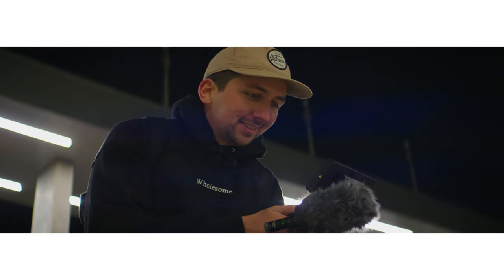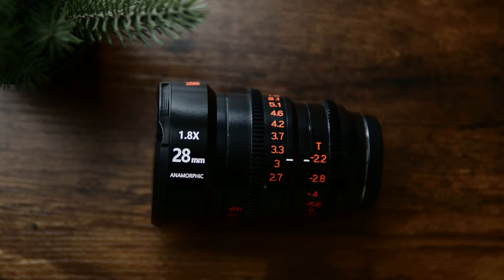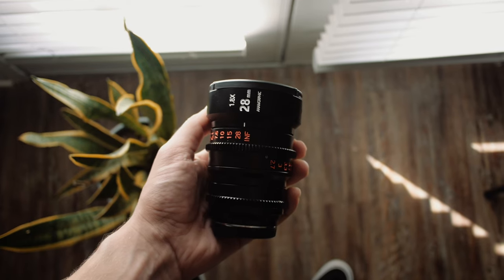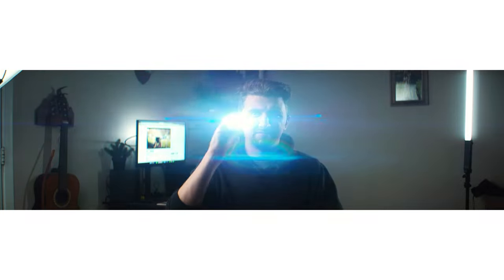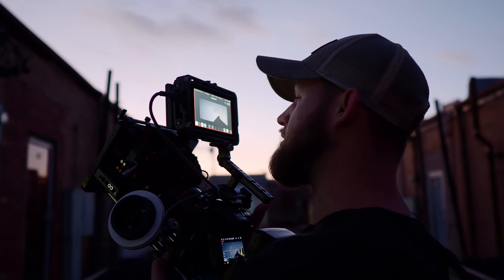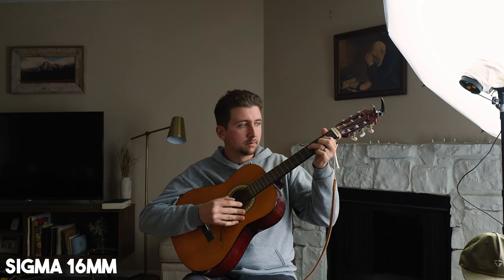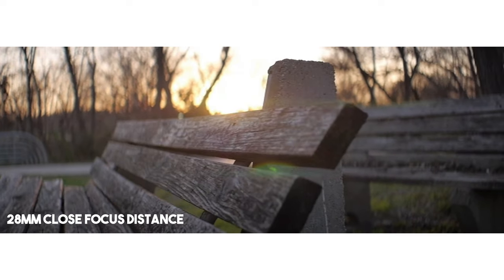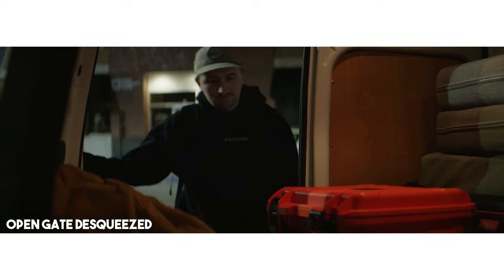The BEST anamorphic lenses for micro 4/3 you can get?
Custom LUTs:
►MY GEAR STORE
► YOUTUBE optimization plugin I use!
►MY MAIN CAMERA
►AWESOME MICRO 4/3 LENS
►PORTRAIT LENS!
►TAKE EVERYWHERE LENS
►FAVORITE VLOG CAMERA!
►MICROPHONE I LOVE!
►VARIABLE ND’S I LOVE!
►FAVORITE SOFTENING FILTER
►MY MAIN CAMERA BACKPACK:
►TRIPOD I RECOMMEND:

Sign up for a free account to listen for yourself Also, find my playlist here to get inspired!